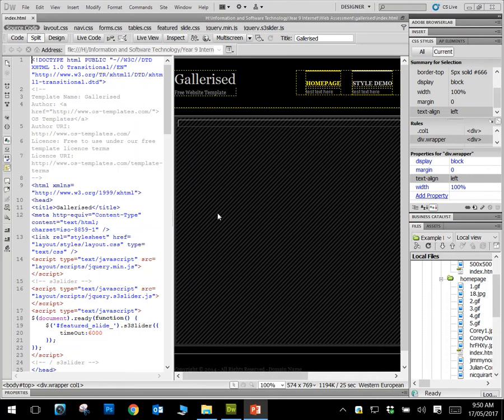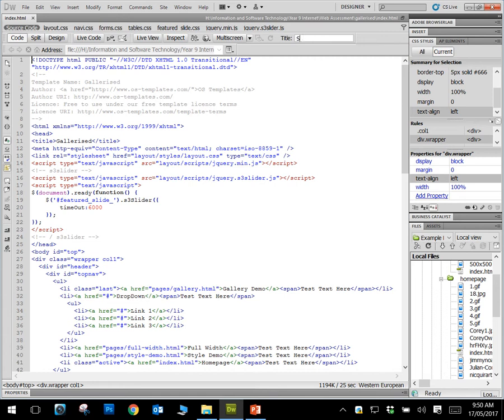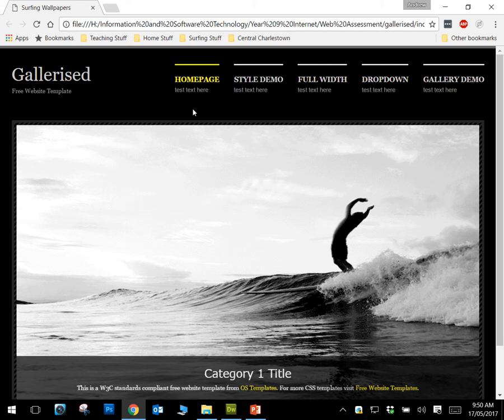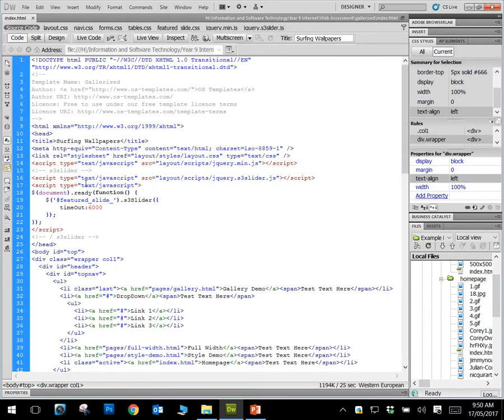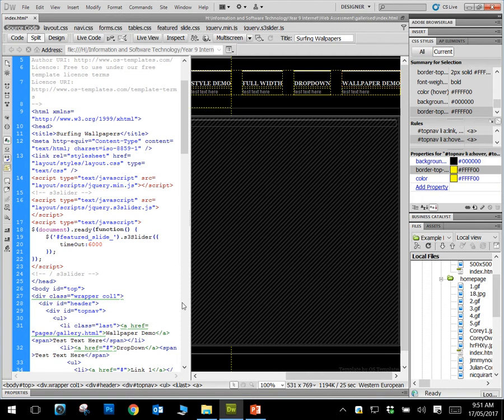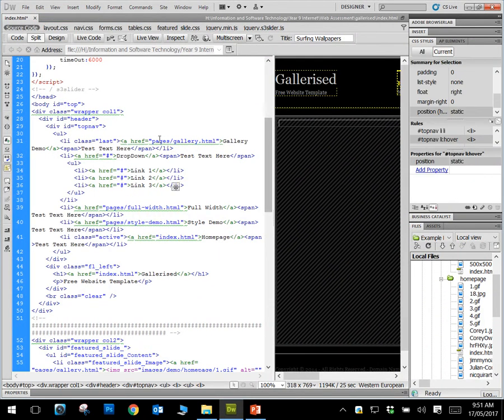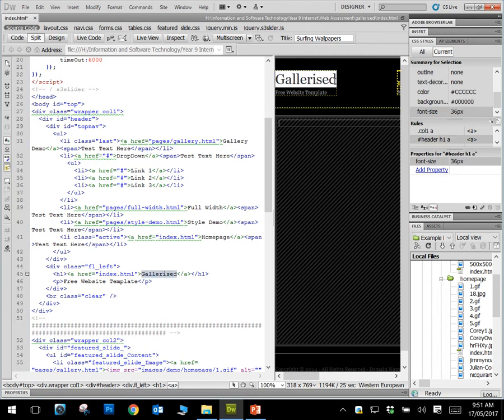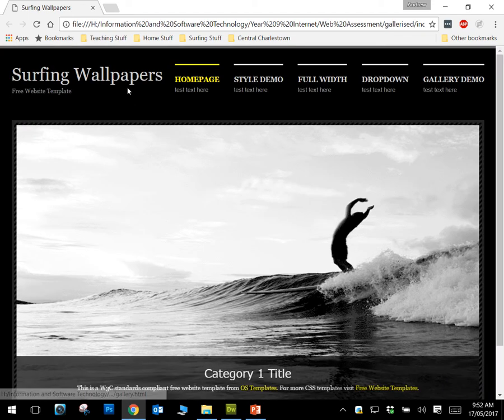Web Design Tutorial 17 Change Text Part 1